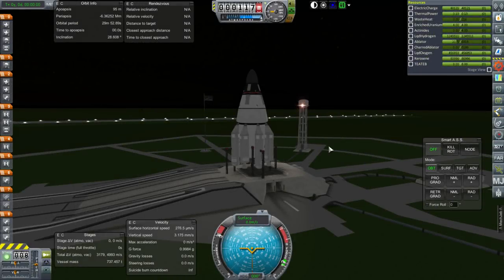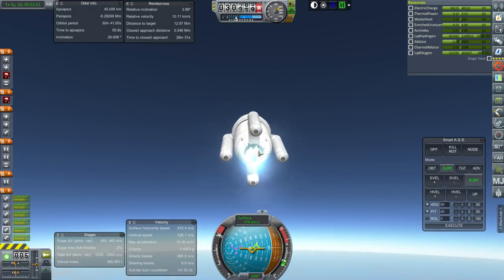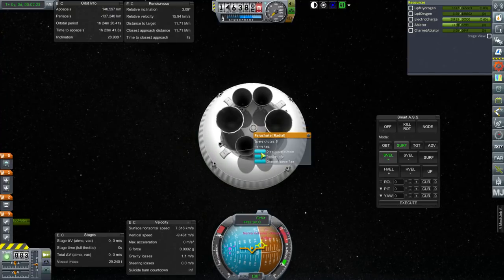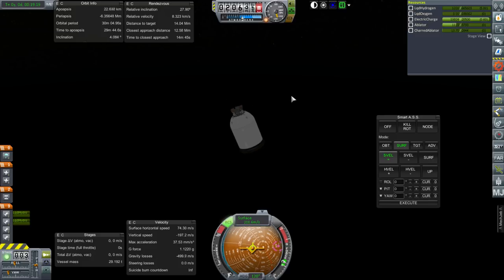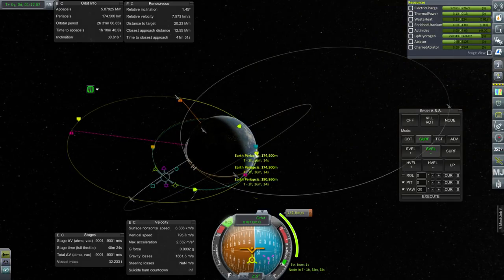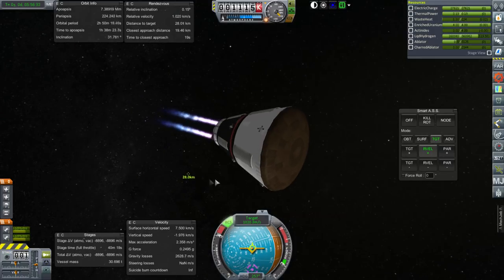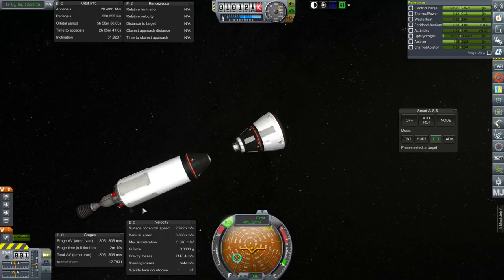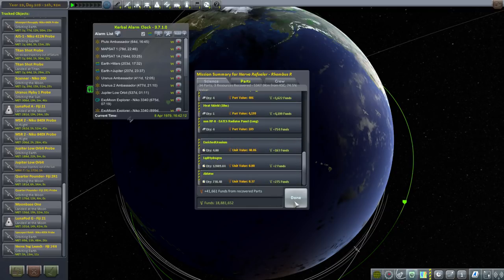Kerbal Space Program with RSS/RO - Beyond History 17 - Rhombus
I launch a new mostly-recoverable Nerva refueling system with a new type of rocket.